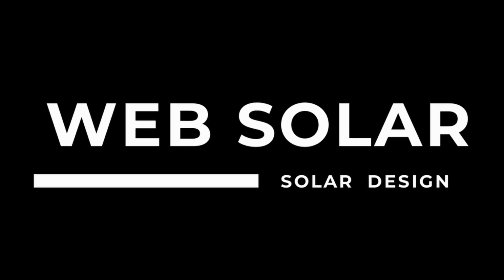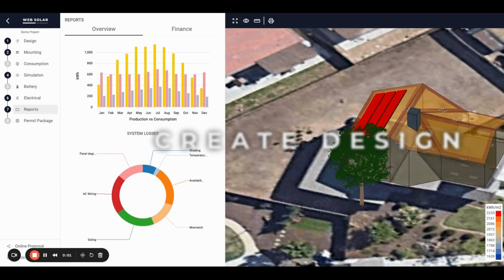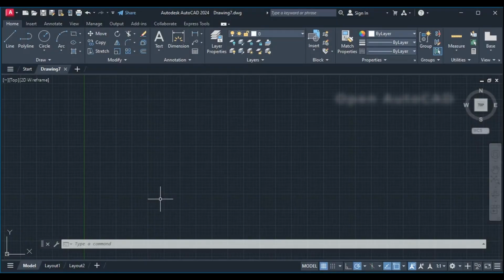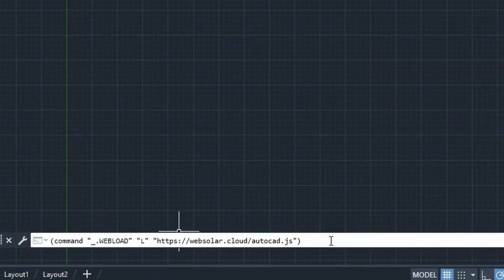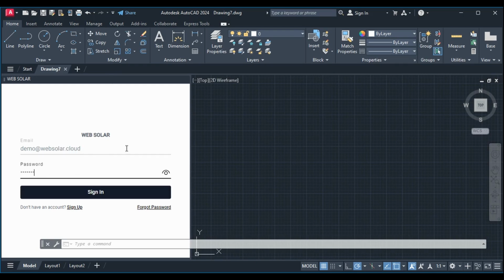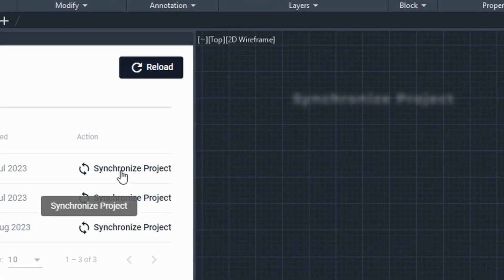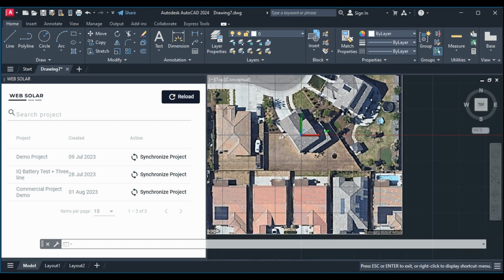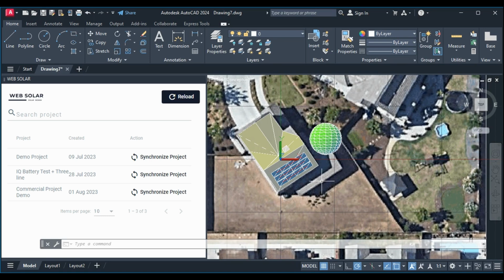How create Solar Design in AutoCAD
Learn how to load Web Solar AutoCAD Plugin.

1) Open the AutoCAD
2) Add the Web Solar to trusted domains with command: (setvar "TRUSTEDDOMAINS" (strcat (getvar "TRUSTEDDOMAINS") ";websolar.cloud"))